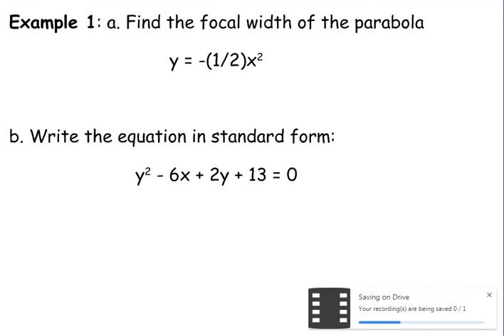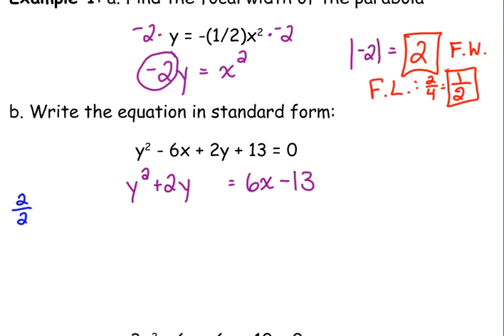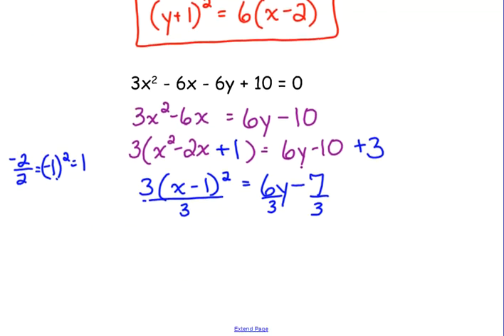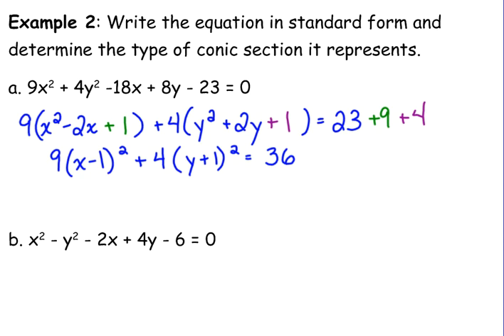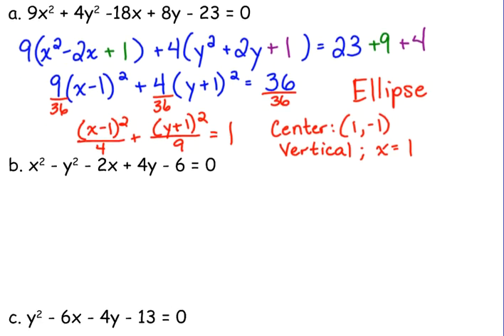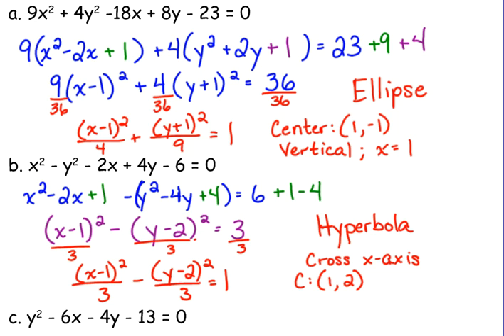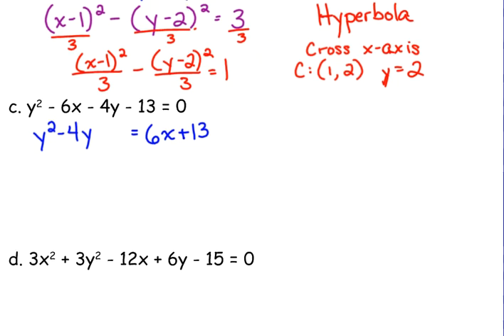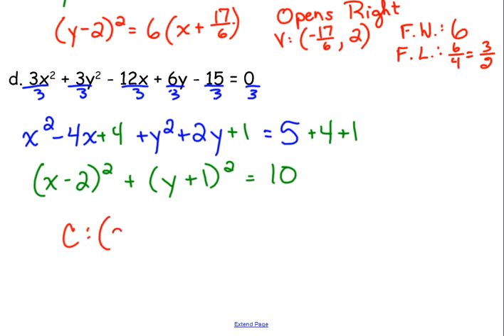Day 69 Lesson~Standard Form of Conic Sections